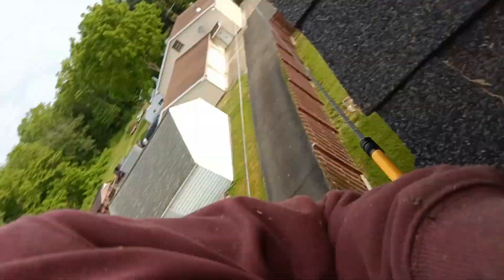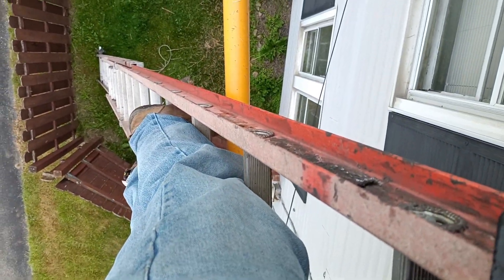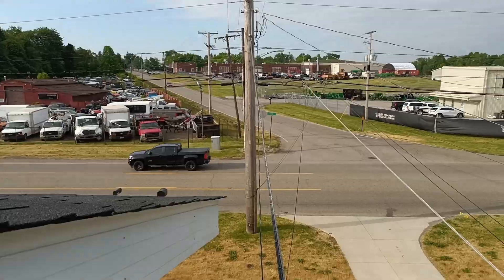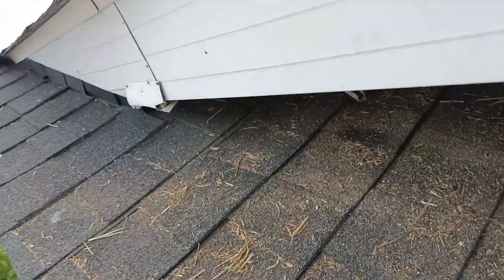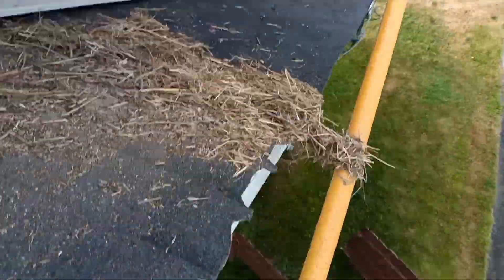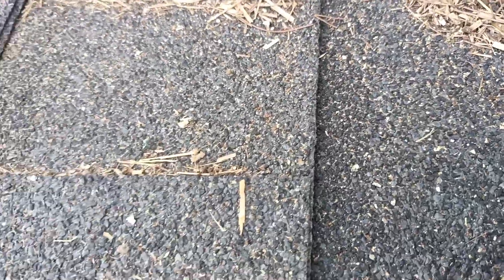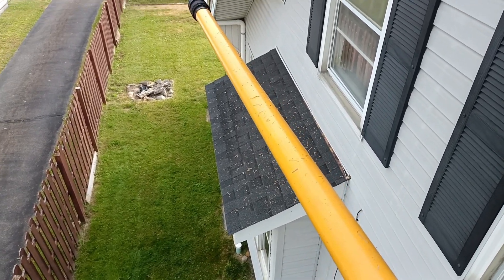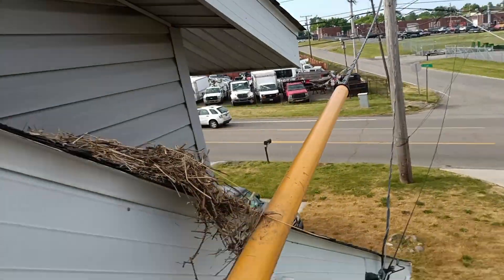Electric Lines & Animal Removal | Power Company Provides Protection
Working around power lines call for safety.

Ryan had a soffit nest removal and strengthening job right by a power line.'

A call to the power company and everything is much better.

Thanks First Energy for the line protection.